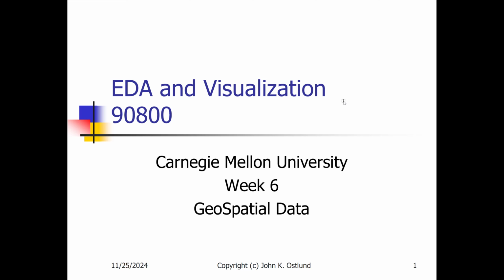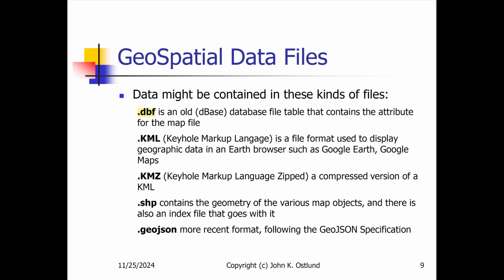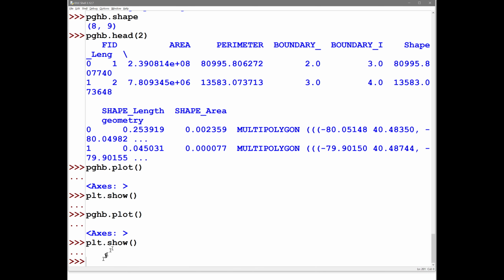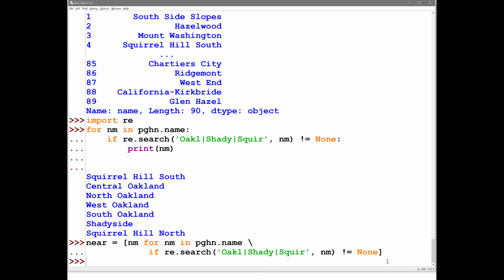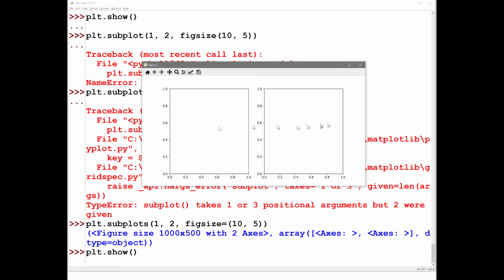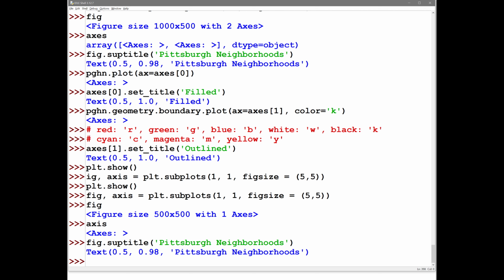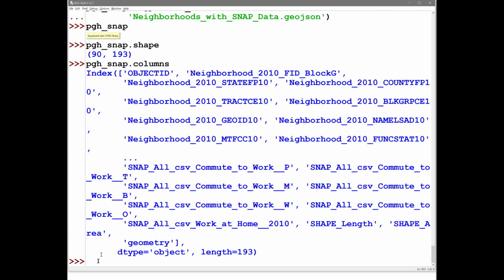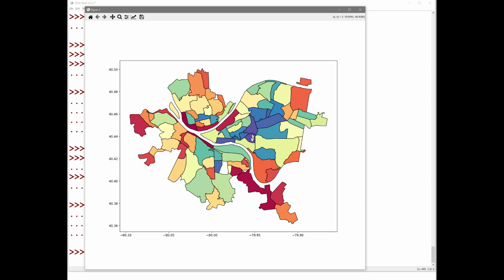EDA and Viz Week 6